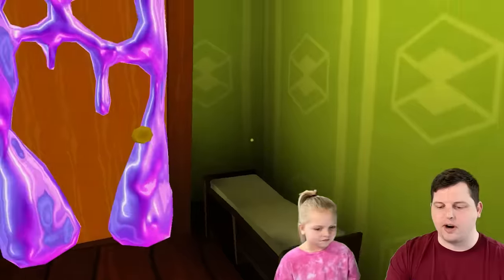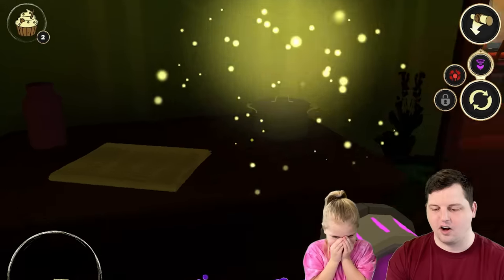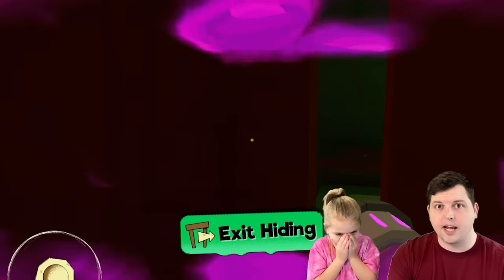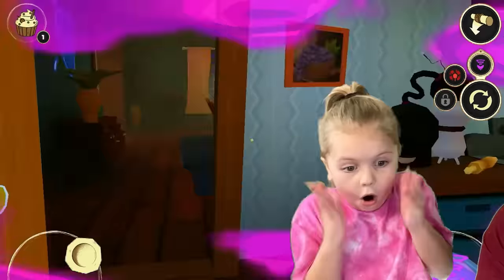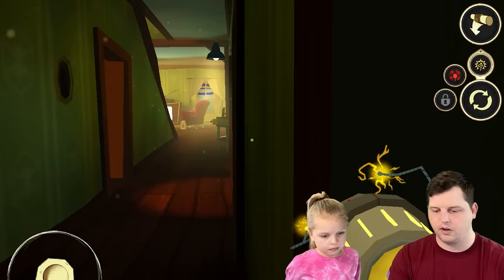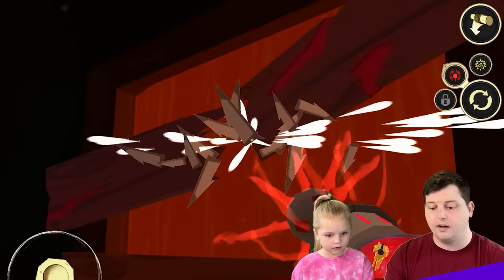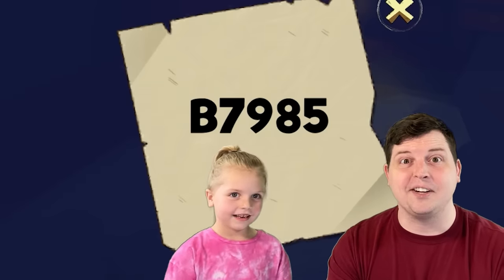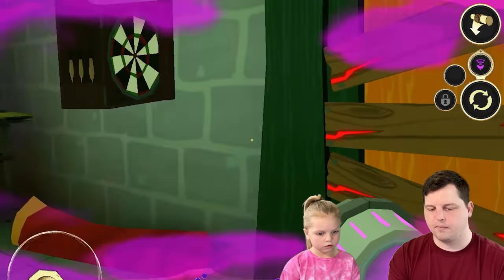Goozy NIGHTMARE Mode! Can Kin Tin Plays Escape and Collect all 7 FGTeeV Family Members AGAIN?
Kin Tin Plays Goozy on NIGHTMARE Mode!! Can they beat FGTeeV Goozy again and collect all 7 FGTeeV Family Members? Watch until the end to find out!

Join our ROBLOX GROUP: Kin Tin Krew

FOLLOW us on Roblox: KinTInPlays

Thanks so much for being a part of the Kin Tin Krew!